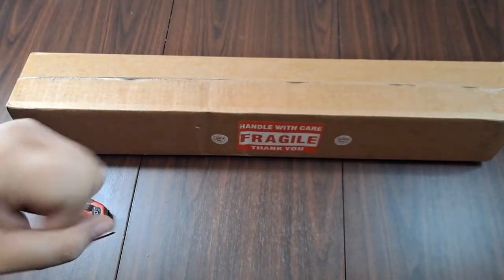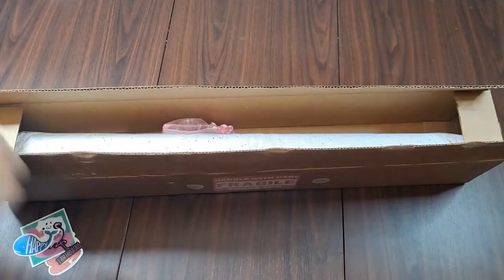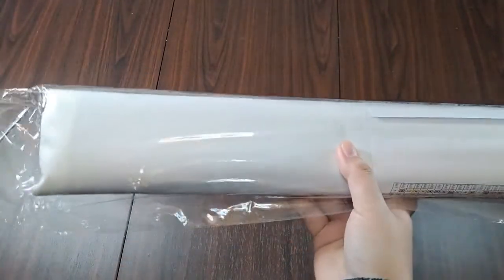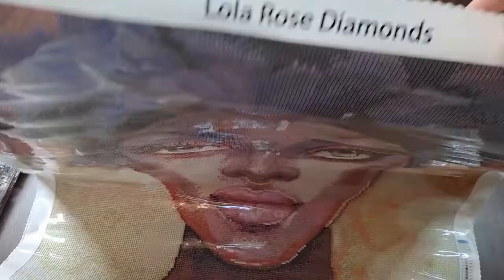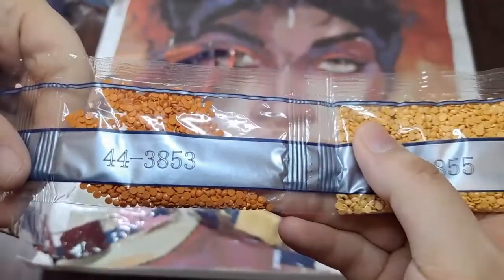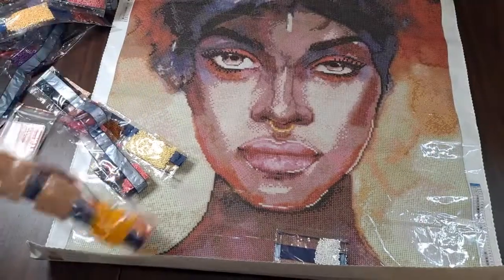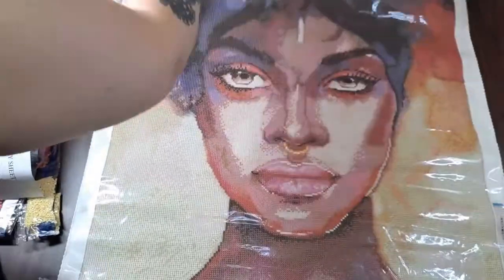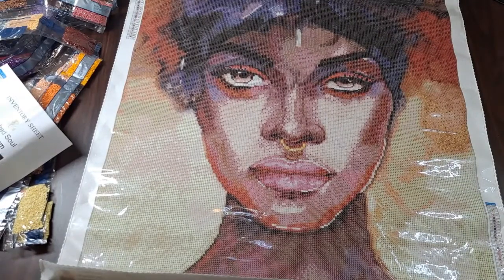Unboxing- Kindred Soul from Lola Rose Diamonds 💎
Join me, and a brief visit from my co-host Virgil, for an unboxing of Kindred Soul from Lola Rose Diamonds!